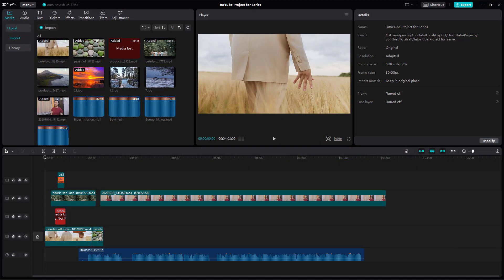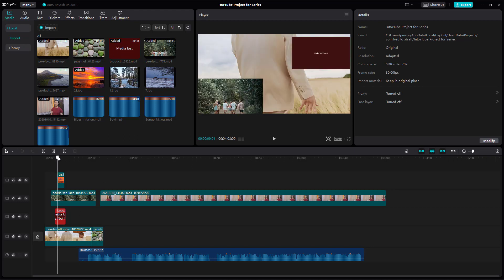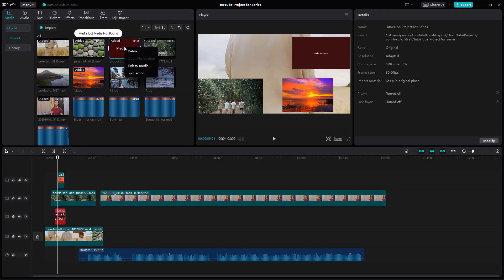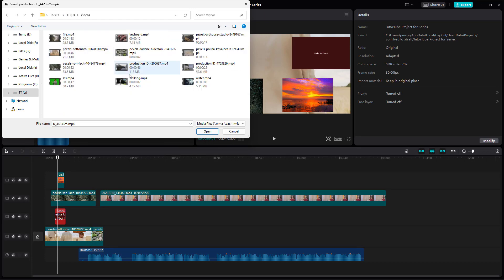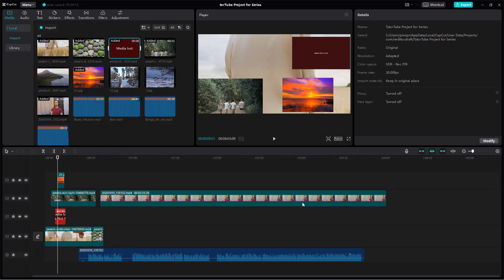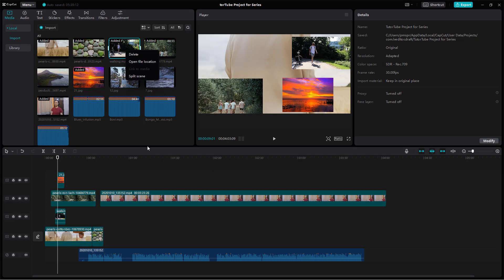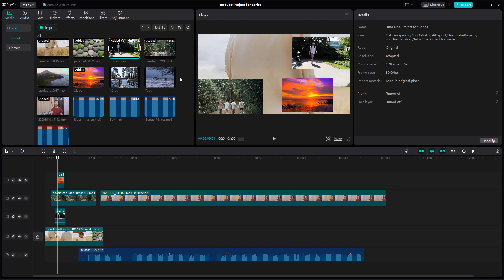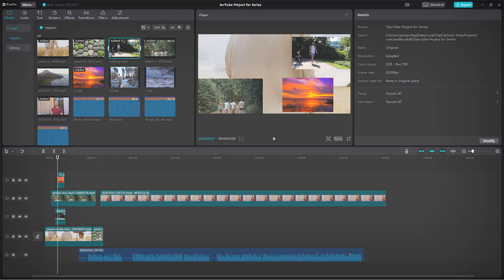CapCut Desktop Editor - Lesson 12 - Link to Media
In this tutorial, we will be discussing about Link to Media in CapCut